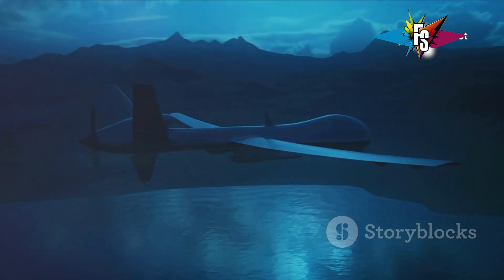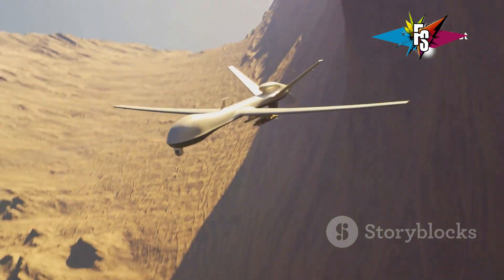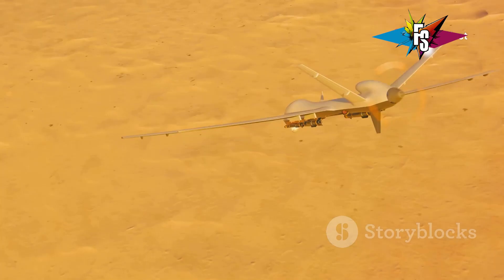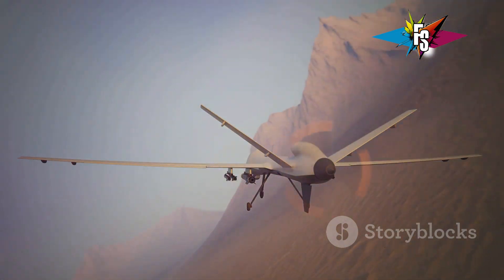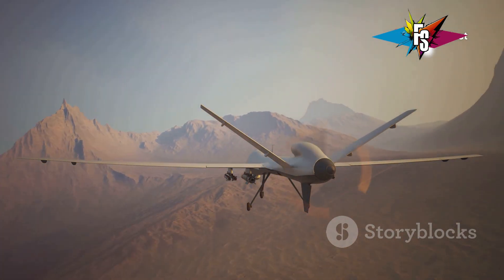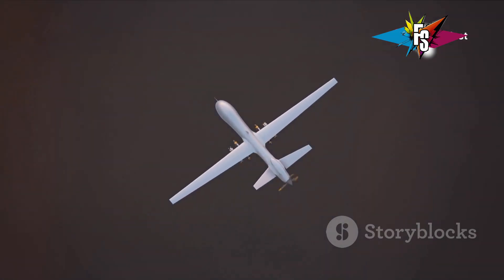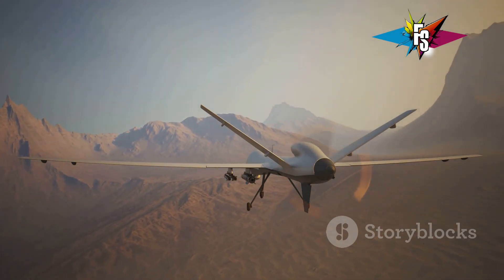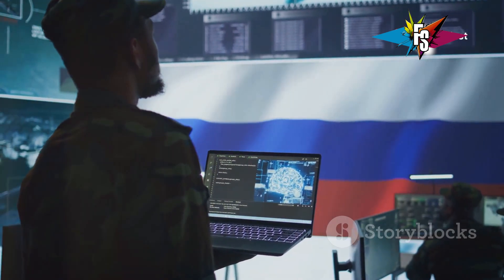S 70 Okhotnik Russia's Stealth Drone Unveiled! s70 drone world war 3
The S-70 Okhotnik, Russia's latest stealth combat drone, marks a significant advancement in unmanned aerial technology. With a sleek, low-profile design, the Okhotnik is built for stealth, allowing it to evade radar detection while conducting reconnaissance and precision strikes. The drone is designed to work alongside Russia's Su-57 fighter jets, acting as a "loyal wingman" to extend operational reach and support manned missions. Equipped with advanced avionics and substantial payload capabilities, the S-70 represents Russia’s ambitions in modern aerial warfare, combining autonomy with powerful surveillance and strike potential. Its unveiling showcases Russia's focus on integrating drones into its future combat strategy.